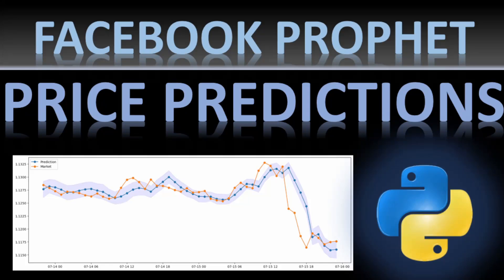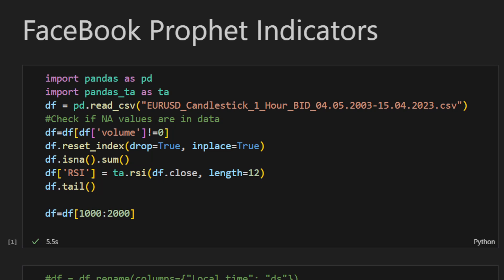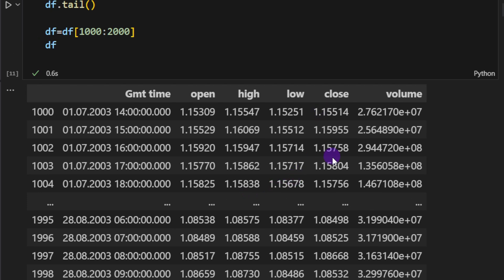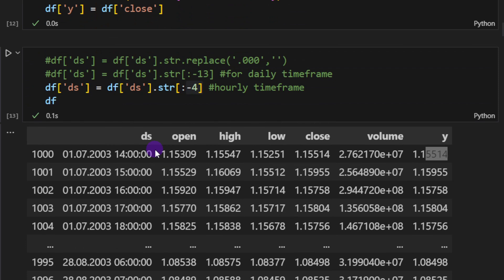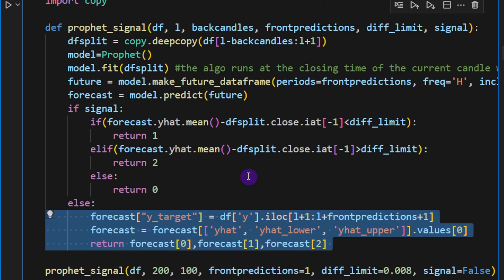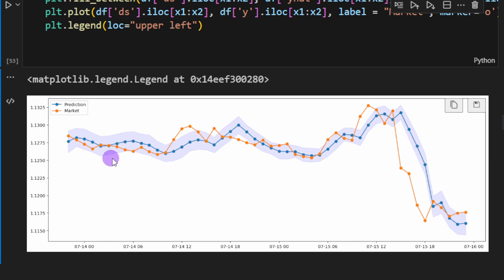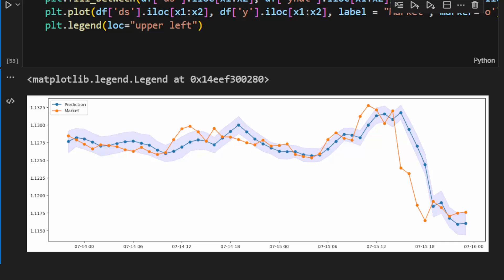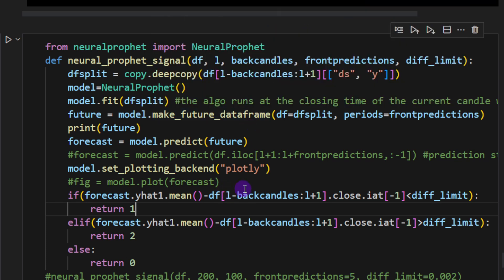Trading Predictions with Facebook Prophet Algorithm | Python Time Series Analysis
Trying out Facebook's Prophet Algorithm for time series analysis on FOREX data.

00:00 FaceBook Prophet Introduction
01:18 Trading Strategy Time Series Predictions
02:30 Python Code for the algorithmic trading part
10:00 Algorithmic trading results